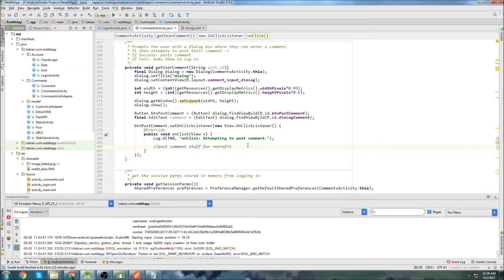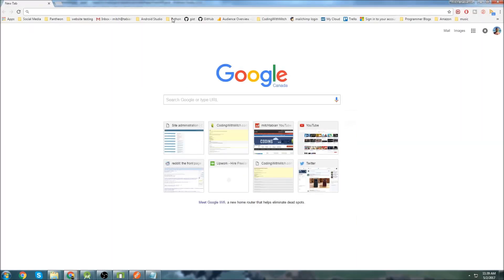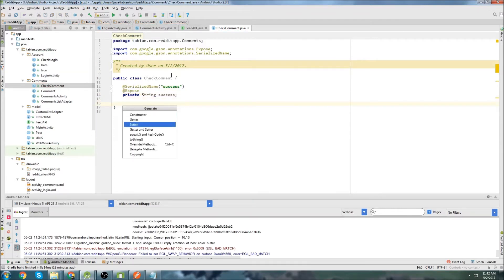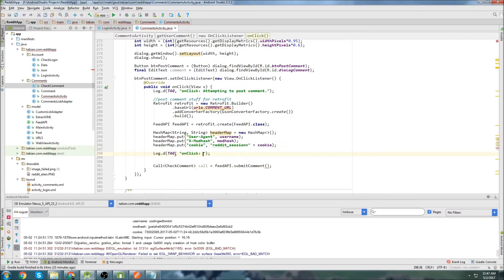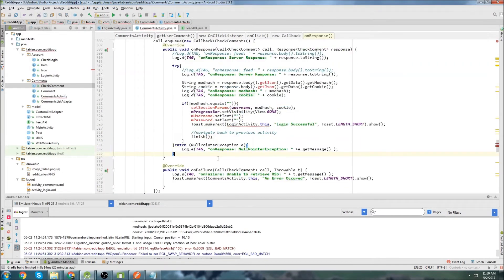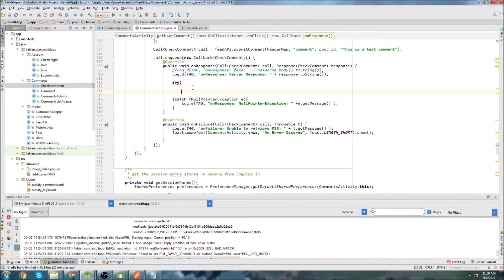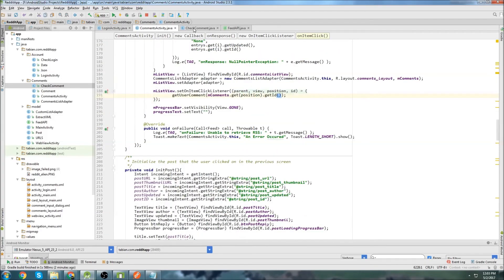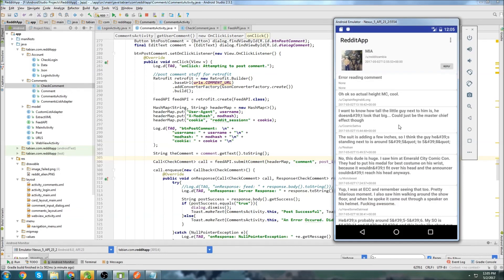Posting Comments to Reddit [Build a Reddit App Part 19]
In this video we get to the point where we are ready to post comments on Reddit. I do some testing and do a demonstration of comments actually posting to Reddit.

In order to post the comments we use a Retrofit POST request. I demonstrate everything with POSTMAN and explain the data model we are looking for.